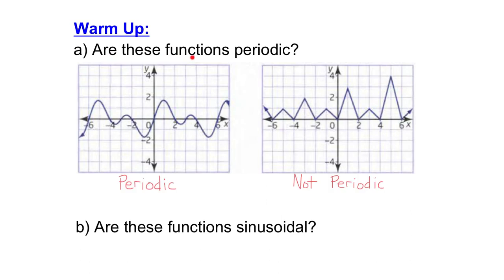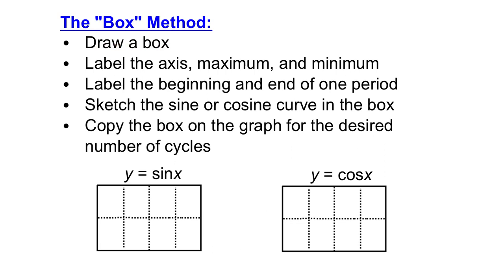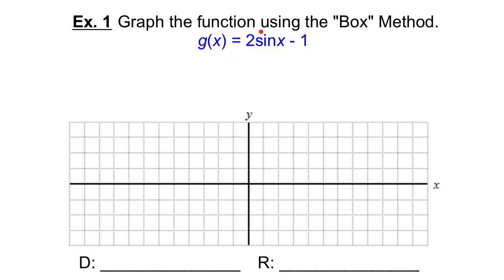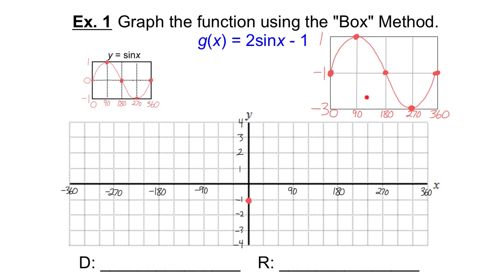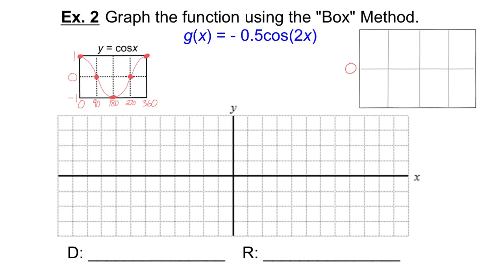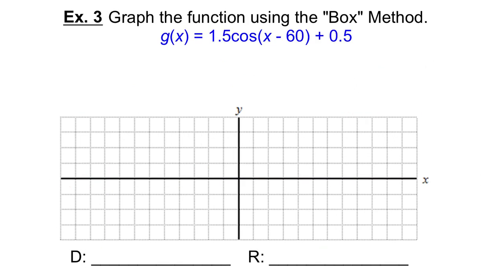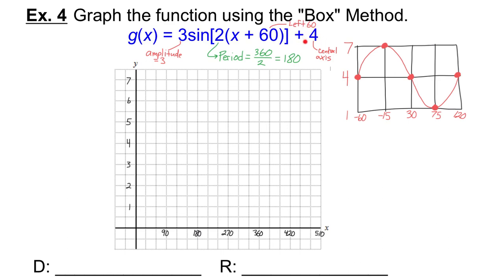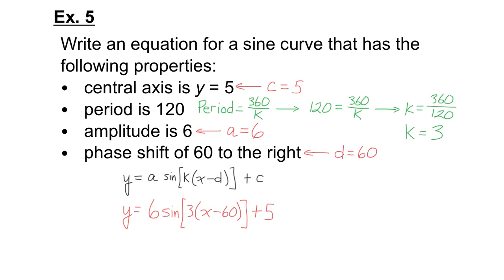MCR3U 5-2 Transformations of Sinusoidal Functions